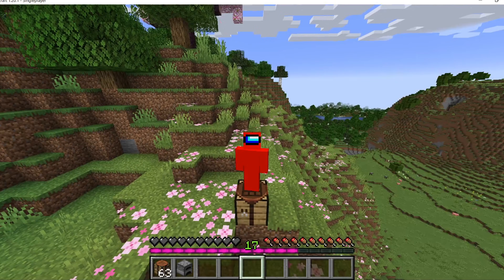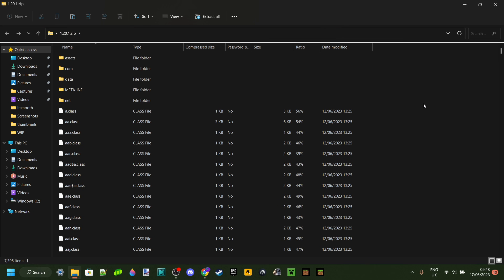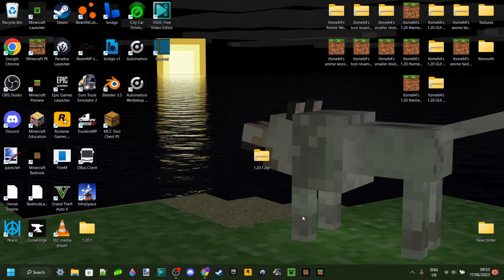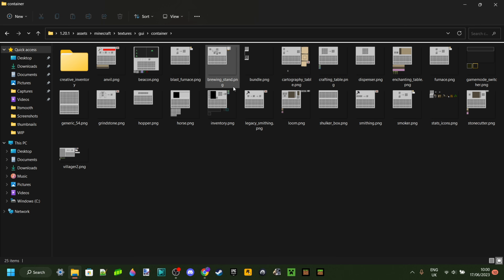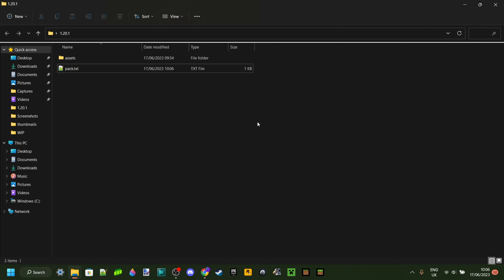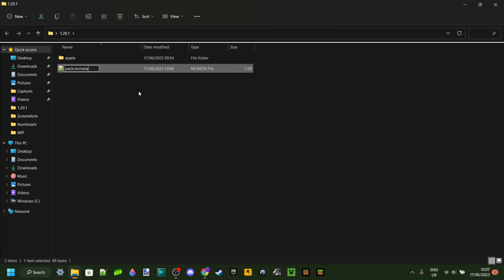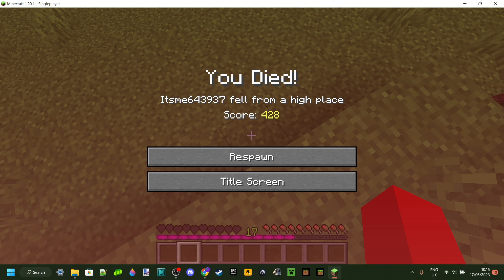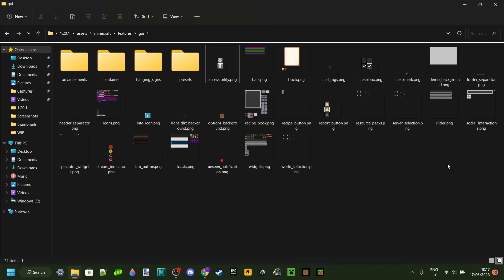How To Make A CUSTOM GUI - Minecraft Java 1.20 - Custom HUD, UI, Inventory, GUI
In this video, Itsme64 teaches you how to make your own Minecraft Java GUI in Minecraft 1.20.
Tutorial Above Will Help :D

PASTE THIS:

  "pack": {
    "pack_format": ,
    "description": ""

Chapters:
00:00 - Intro
00:24 - The JAR File
05:05 - Making The Pack
09:04 - The pack.mcmeta File
13:34 - [optional] Pack Icon
15:03 - Importing The Pack
17:08 - Testing The Pack
18:34 - Troubleshooting & Outro